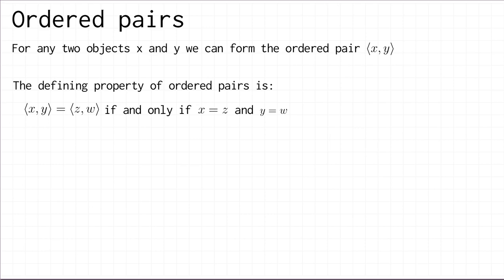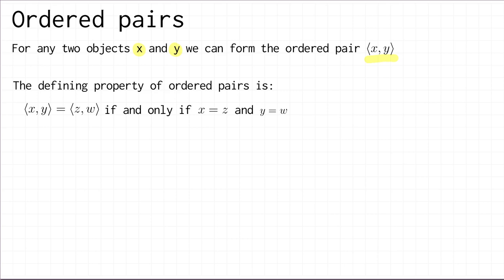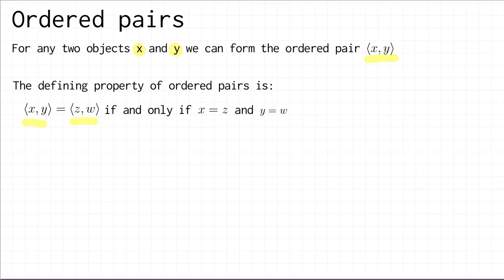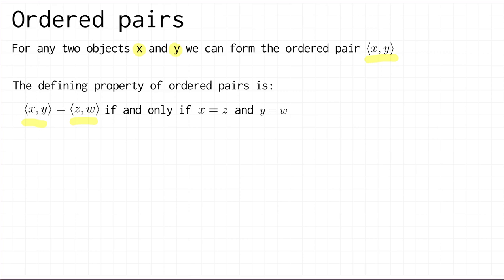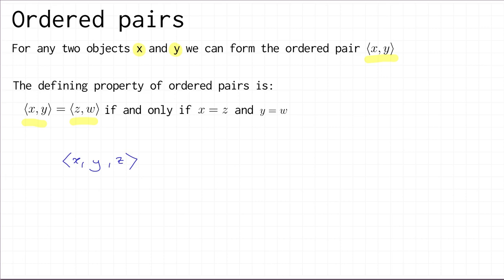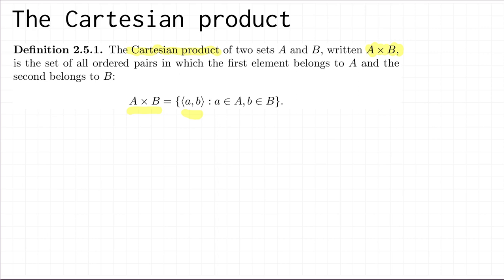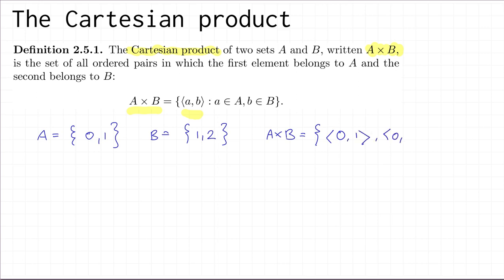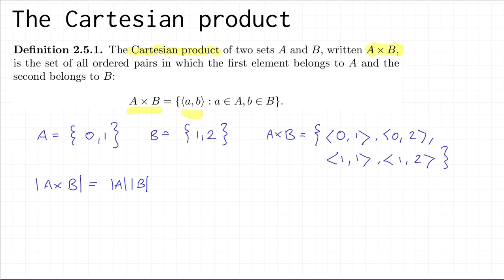2.5 Cartesian products